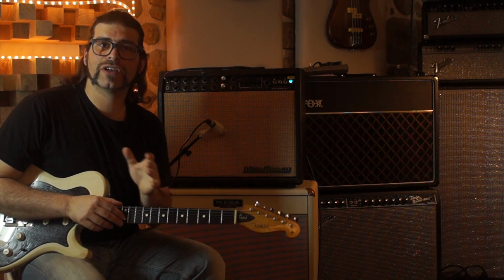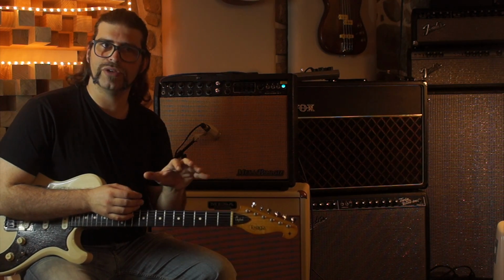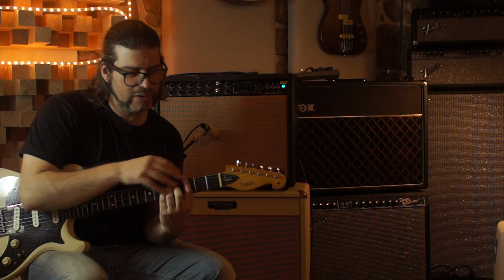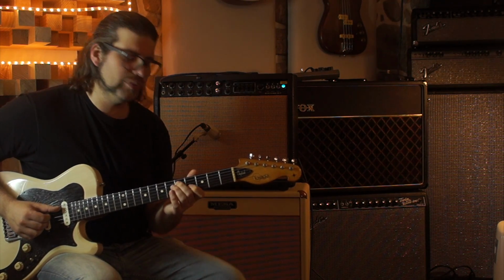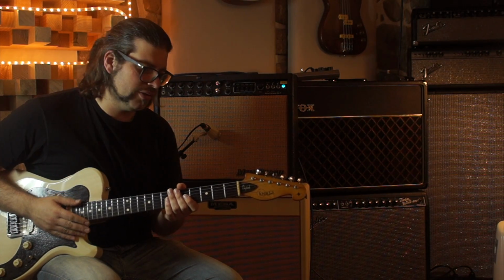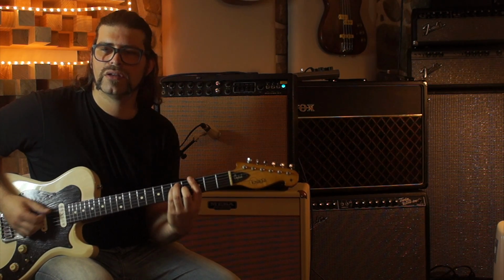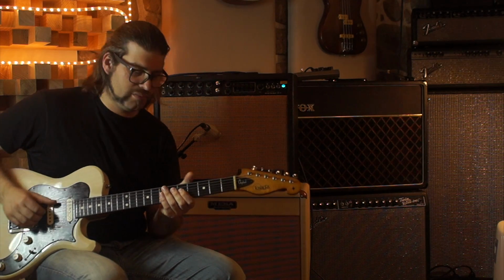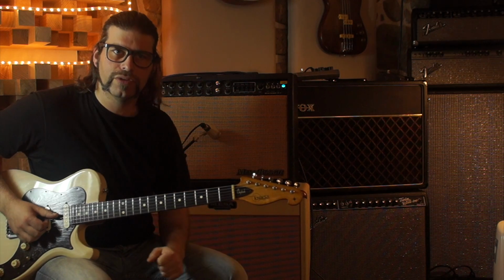Simplify Your Chords - Doctor Guitar Episode 2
Doctor Guitar is a Youtube show where I intend to share some special and, usually simple, tricks and tips that can have a huge impact on your playing and perspective.
After 24 years of playing guitar, both live and in the studio, I felt obliged to share with all the guitarists out there those things that changed my life, and hopefully can change yours too.
This episode is about THE POWER OF SIMPLE CHORDS.